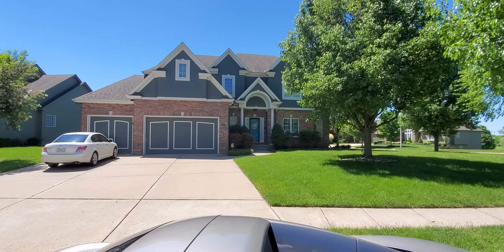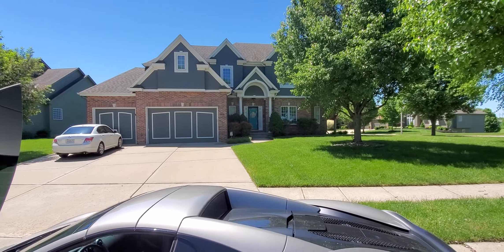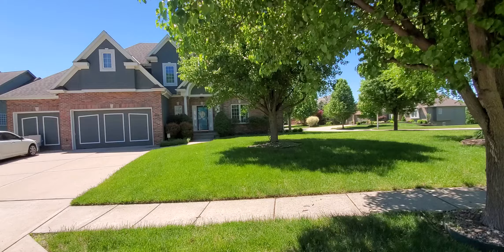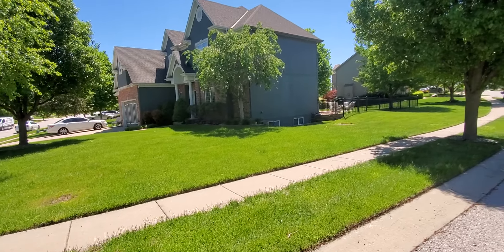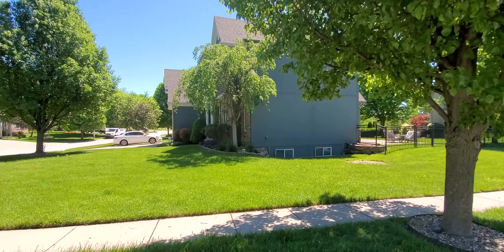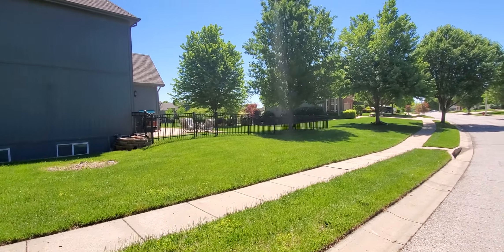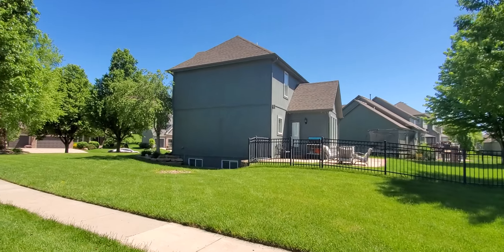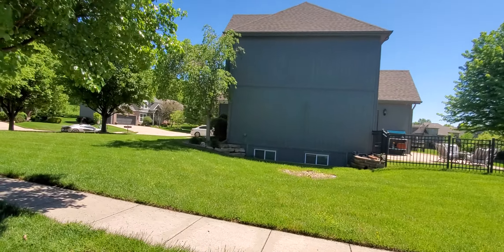providing a nice executive house off market coming soon.